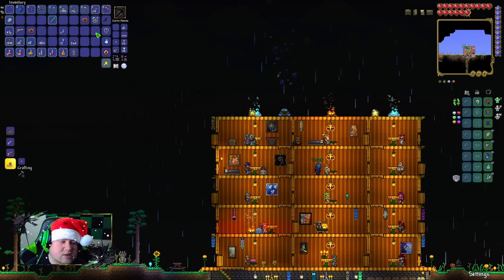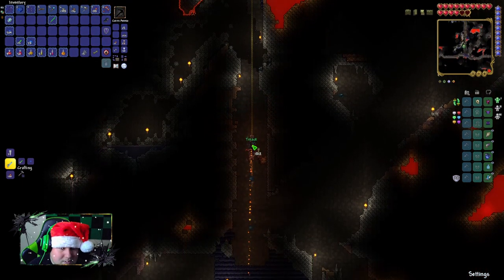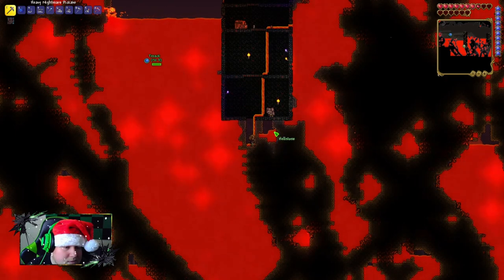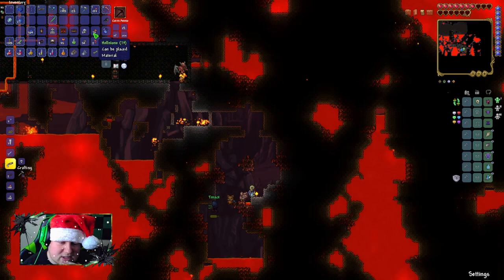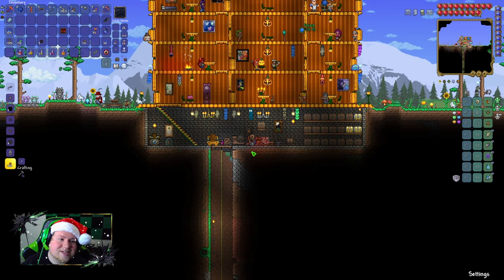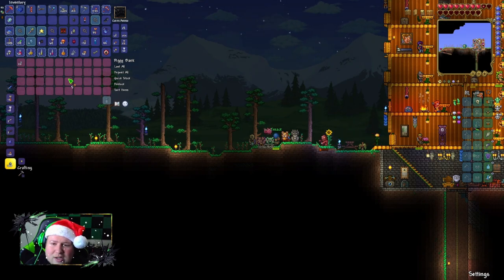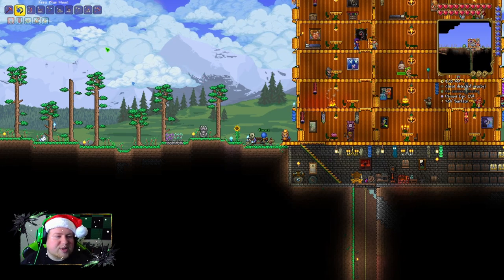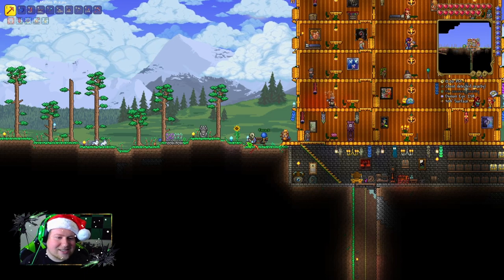Blazing Path to Molten Armor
Tmack and I go deep into the dungeon of skeletron